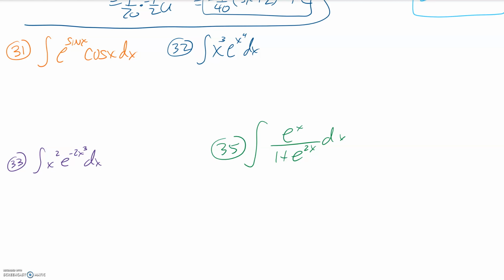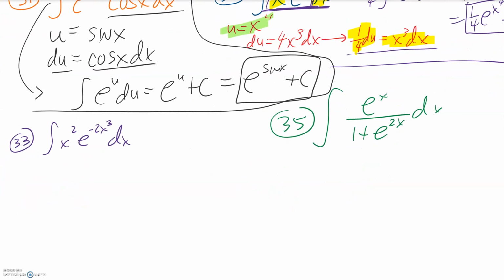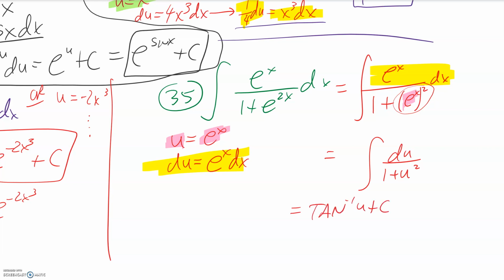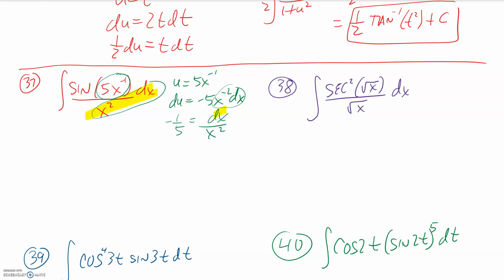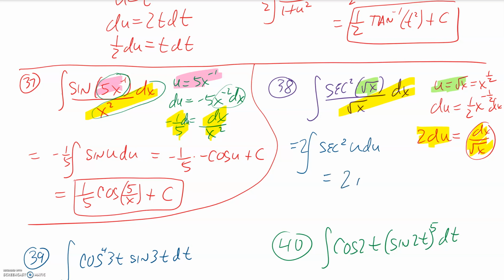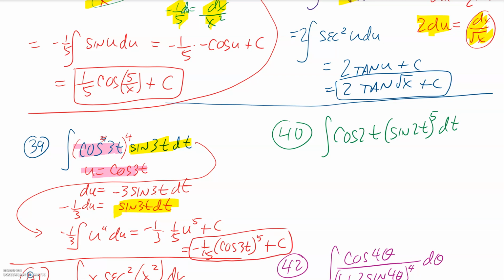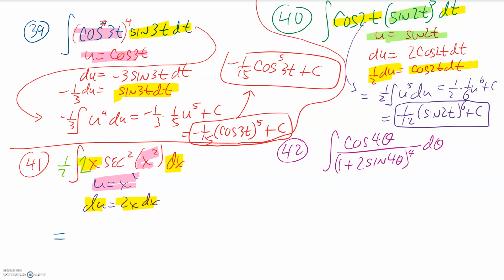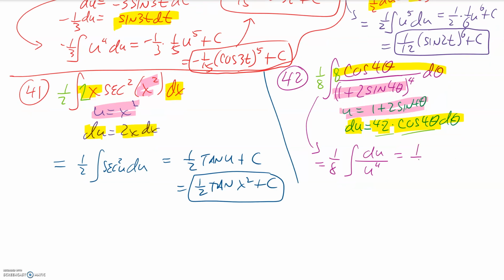U Substitution 5.3 Part 2